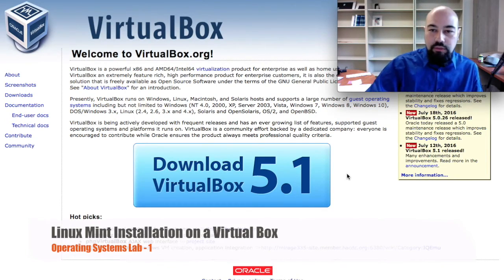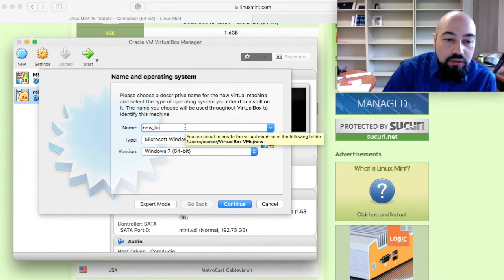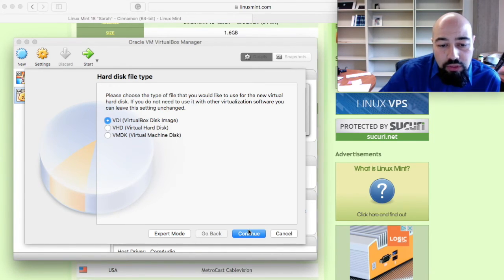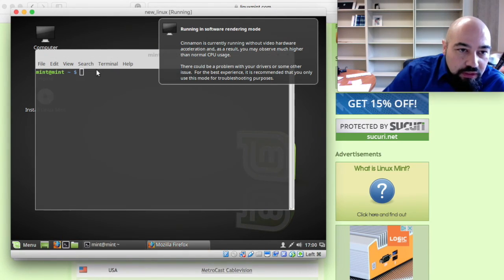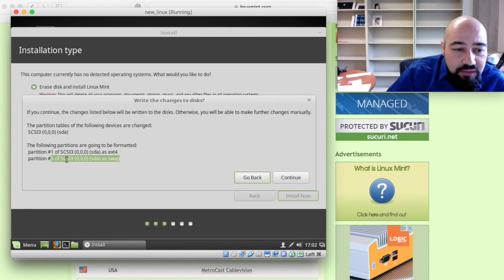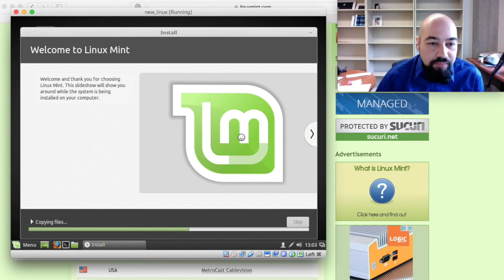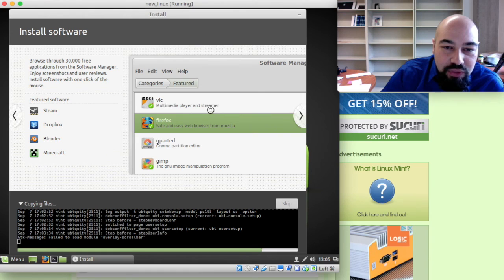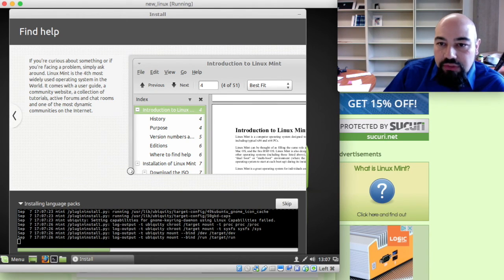O/S Lab 1 : Installing Linux Mint on VirtualBox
This is the first video of operating systems lab course and we start with a fresh installation of linux mint distribution on a virtual box. The virtual box can be downloaded from the web site of Oracle and it is available for most of the widely used operating systems. We will talk about the installation steps and some settings.